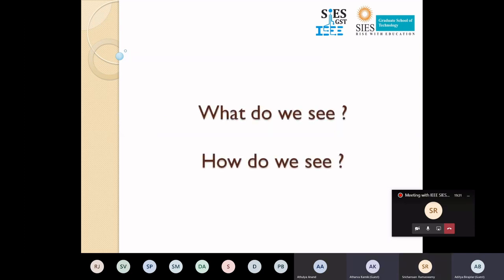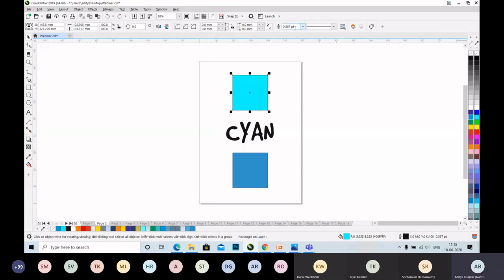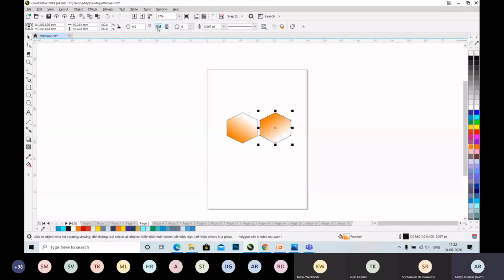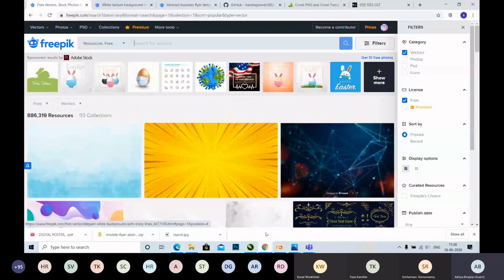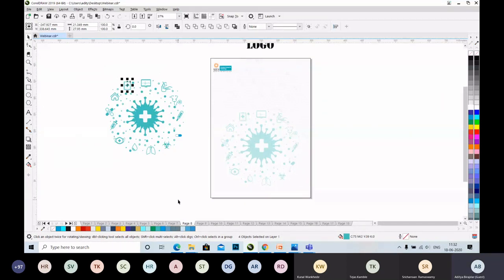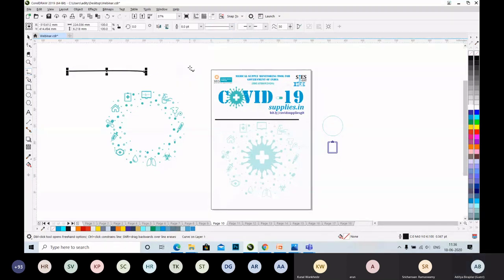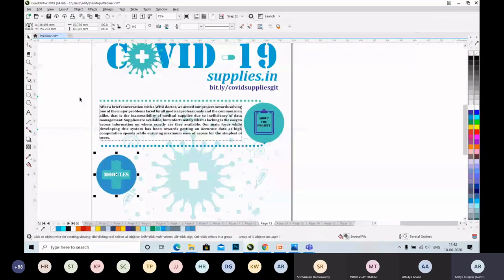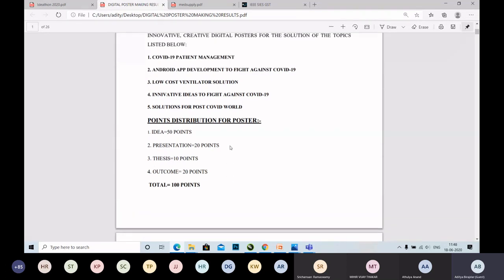CorelDRAW | DIGITAL DESIGN HACKS 101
Digital design hacks 101 by our very own design mentor Aditya birajdar!
By the end of the video you will learn
• How to design a poster    digitally
• CorelDRAW
• how to edit pictures
With ease! ✨

We will be coming up with many other fun webinars.